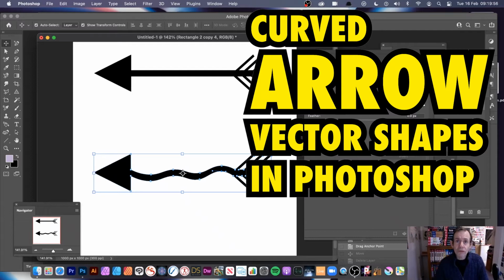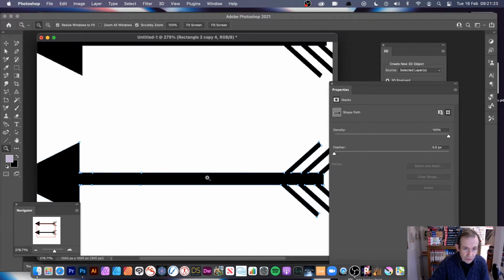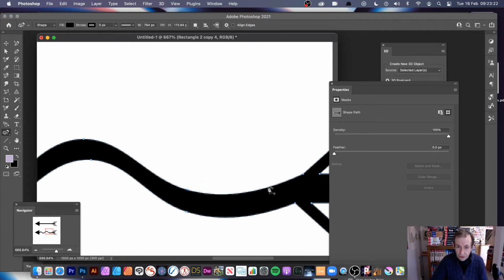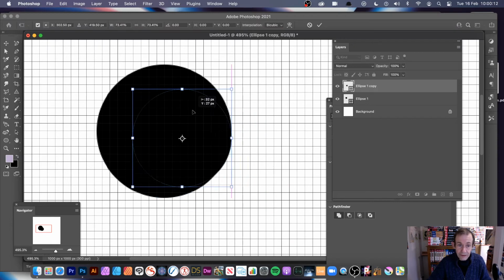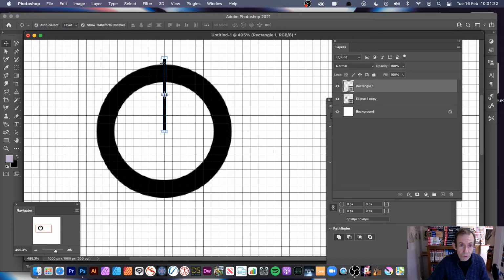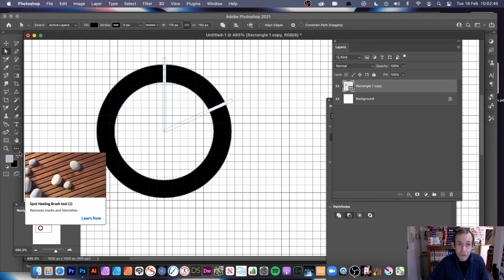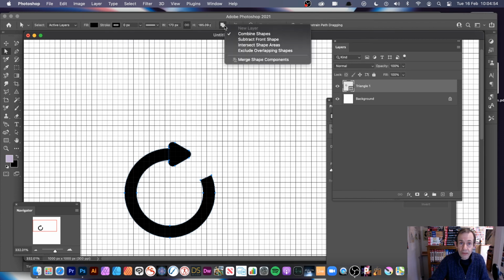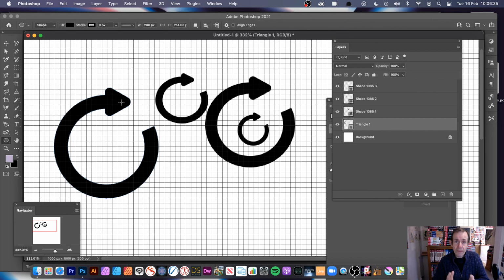How to curve an arrow and create a curved circular arrow shape in Photoshop tutorial how to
How to curve an arrow and create a curved circular arrow shape in Photoshop tutorial how to 1) How to curve a basic arrow vector shape in Photoshop and 2) How to create a circular / circle curved arrow shape in Photoshop
0:00 Intro